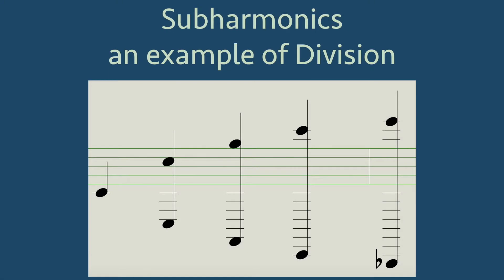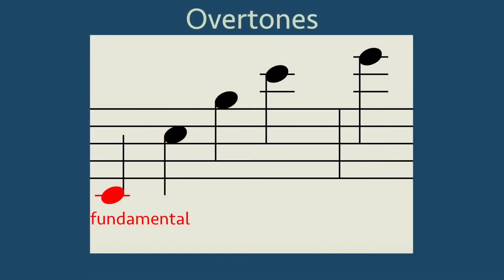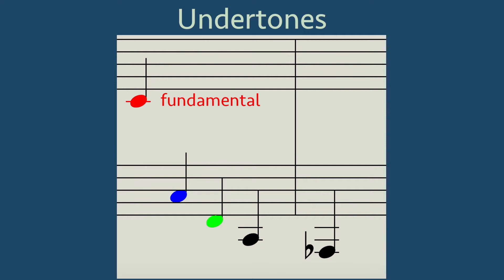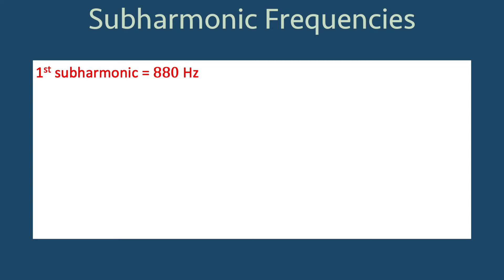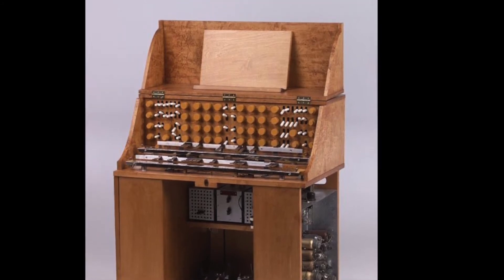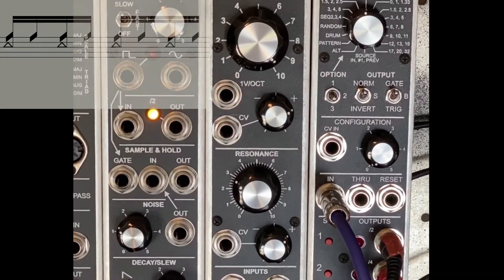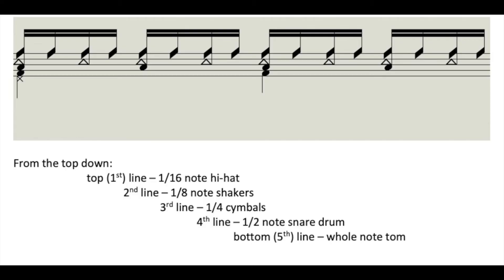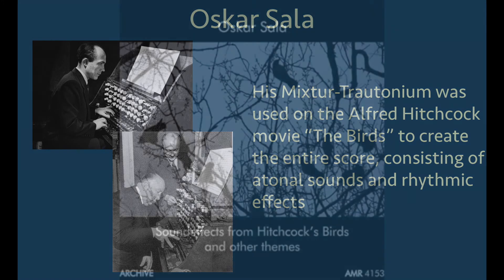Subharmonics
In this video we demonstrate the arithmetic concept of division through subharmonics of fundamental frequencies and clock divisions.